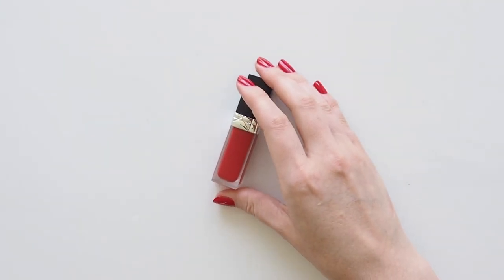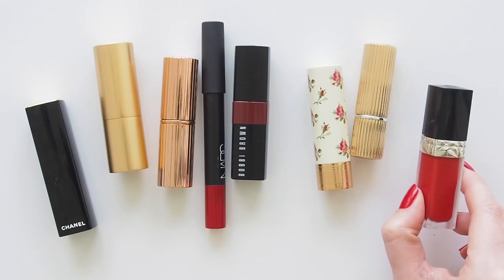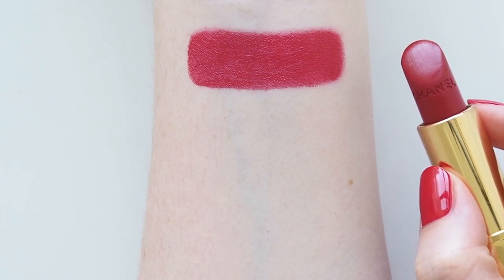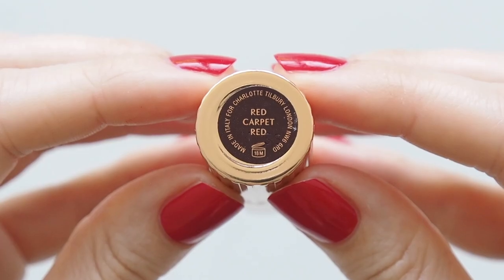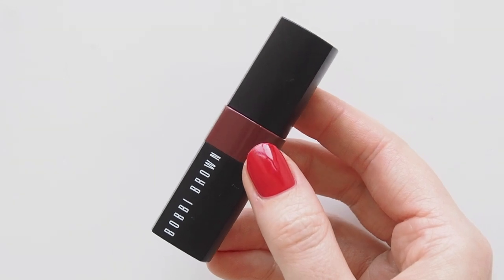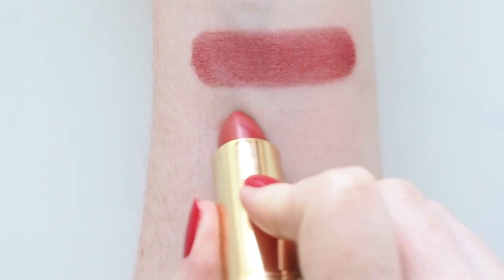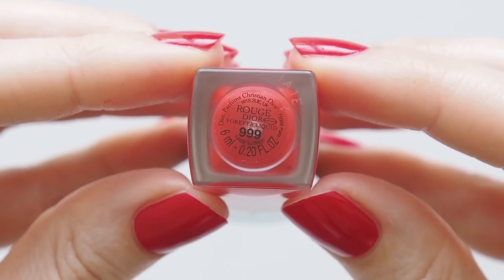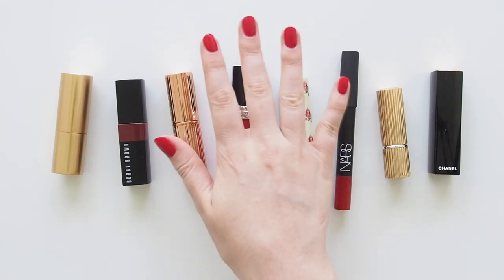Red Lipstick Looks | Favourite Finishes and Formulas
‘Tis the damn season for my annual red makeup edit! This time, I’m focusing on different lipstick finishes and formulas, helping you find your red comfort zone. From classic satins and comfortable mattes, to balmy sheers and long-lasting liquids. What’s your favourite way to wear red?

Matilda x